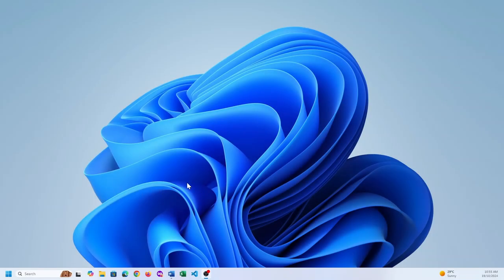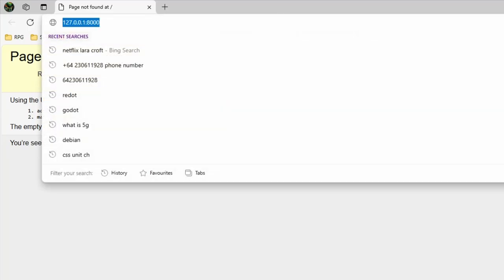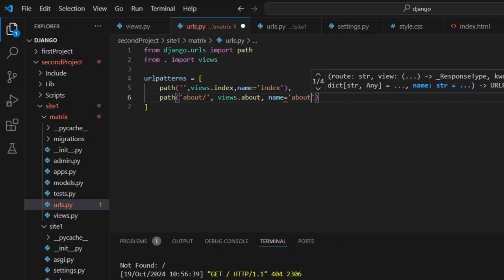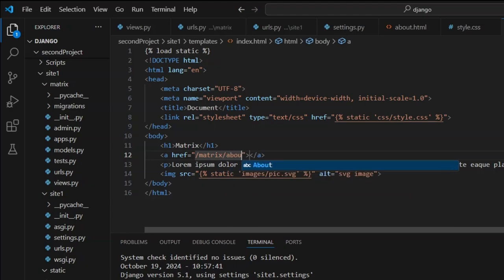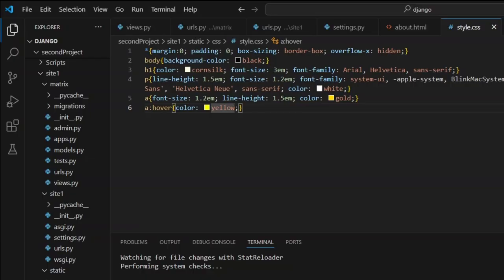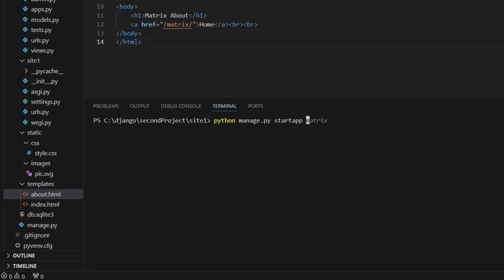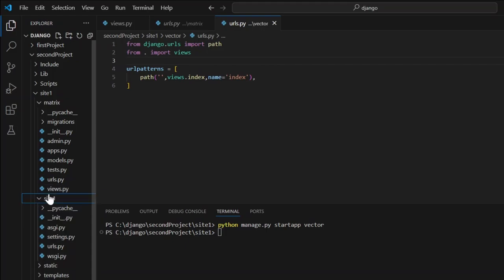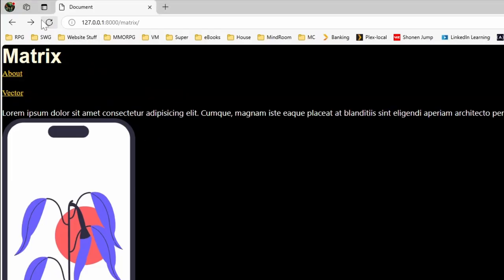05 Python Django Navigation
Python Django, basic navigation through apps and views.